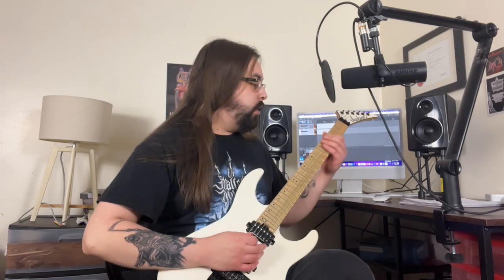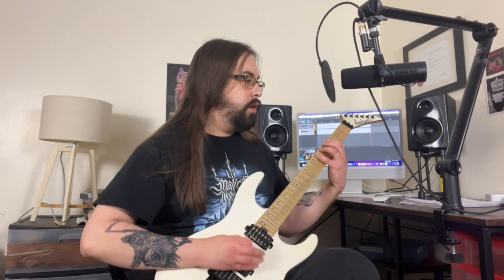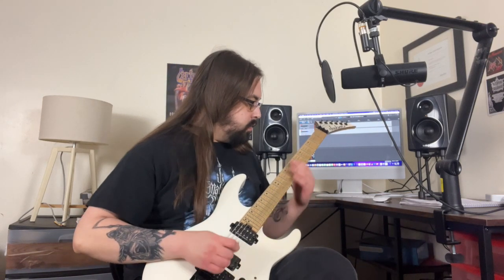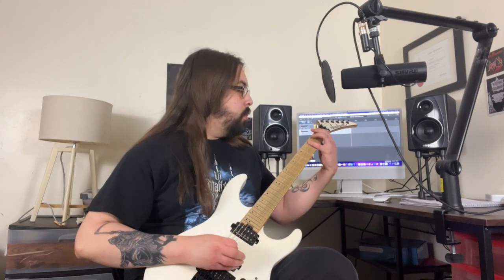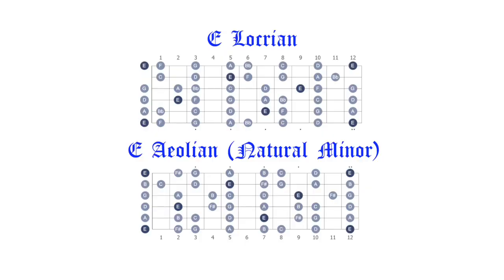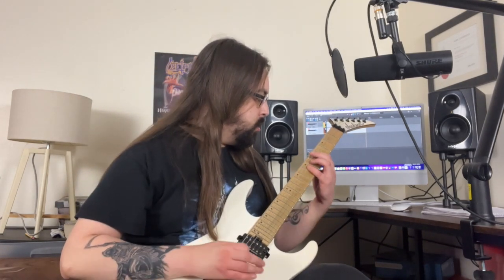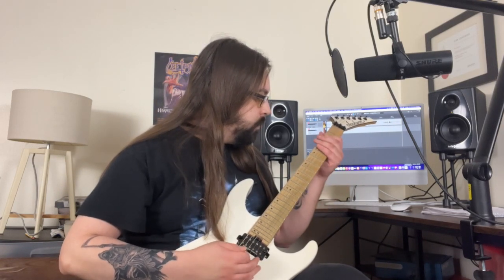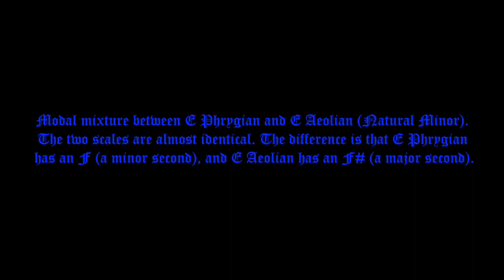This Killer Riff From Dissection's "Night's Blood" Is Unique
Timestamps:

0:00 - Riff Playthrough
0:18 - Welcome Back!
0:39 - Opening Bars in C Minor
1:59 - Changing The Tonal Center to E (With Modal Mixture)
4:09 - Back to C Minor
4:34 - Recap of the First Half of the Riff
5:10 - The Thrashy Part
6:23 - E Phrygian & E Aeolian
8:24 - Shifting Tonal Centers Within One Riff
8:40 - The Importance of the Note F
9:20 - Common Notes Between Scales
10:16 - Something Clever
10:35 - The Riff is an Excellent Example of Three Things
11:17 - Outro

In this video, I dive deep into the pre-chorus riff from Dissection's iconic track 'Night's Blood' to uncover what makes it truly unique. From the music theory behind the riff to its composition and melodic brilliance, we’ll break down the nuances that define this legendary piece of black metal history.

Using my guitar and years of expertise, I’ll guide you through the intricate details, including:

-  How the riff is constructed.
-  The scales and intervals that make it stand out.
-  Why this riff remains a masterclass in black metal composition.

Whether you're a fan of Dissection, a musician, or simply a metal enthusiast, this video will give you a fresh perspective on what makes the pre-chorus riff from 'Night's Blood' as legendary as it is.